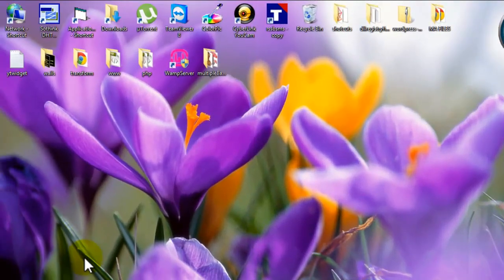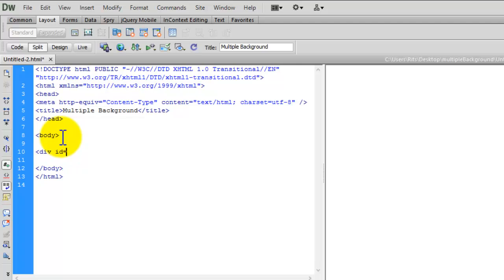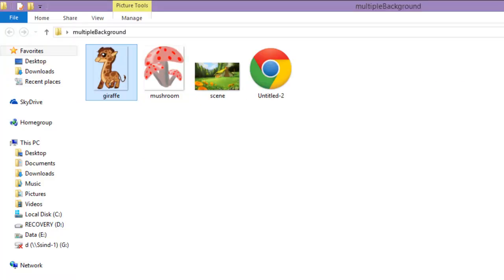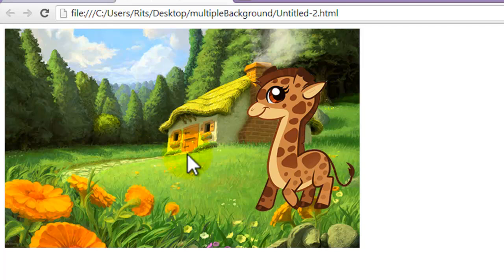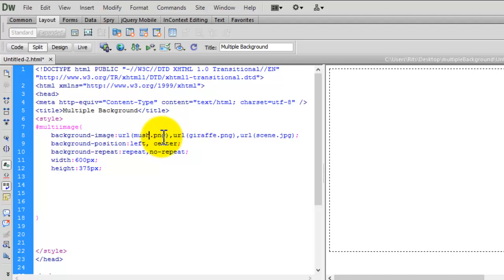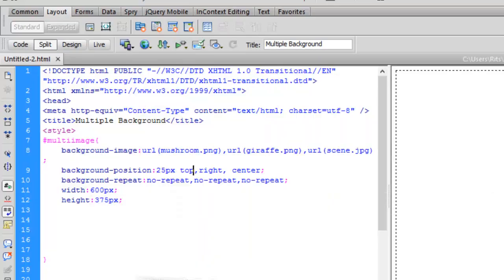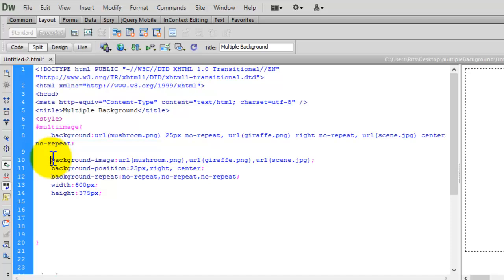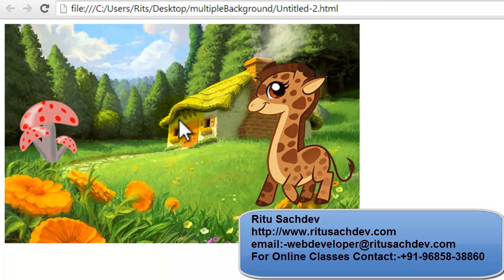Css3 Property-Multiple Background Image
Here in this tutorial i am explaining, how we can use multiple image For Background in our elements by using css3 property.